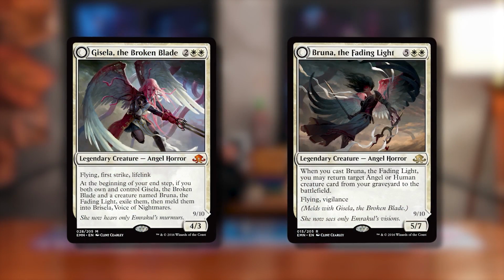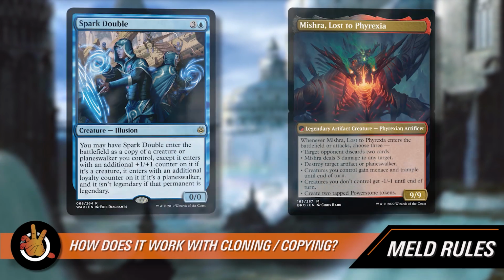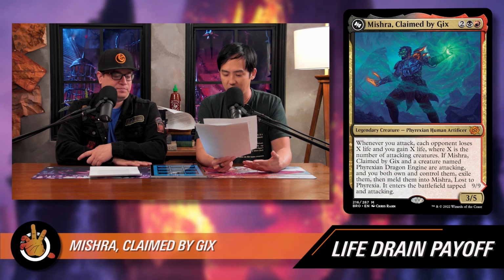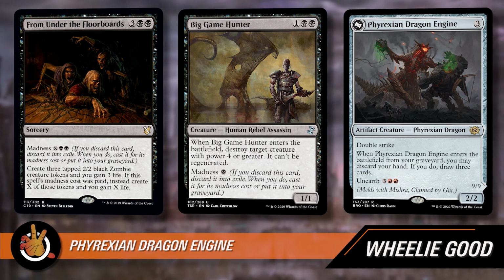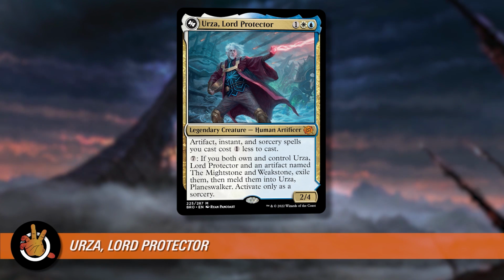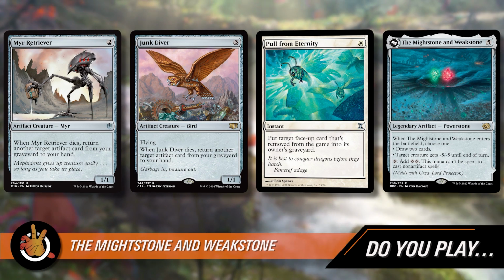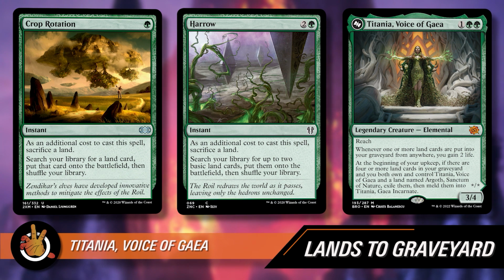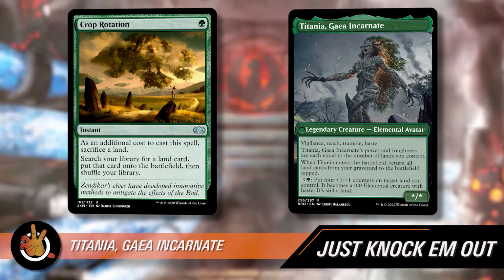How Good Are the Meld Commanders? | The Brothers' War | The Command Zone 500 | Magic Commander EDH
Show Notes:

The Brothers’ War features legends so powerful they can’t be contained on just one card. This episode, we’re breaking down the Meld Commanders from Magic’s newest set to see just what we get for all our hard work. Are the synergies and combos worth the trouble? How powerful are the front faces on their own? Come find out what these fusible cards can do!

INDEED:
Need to hire? You need Indeed! Check out the platform where you can attract, interview, and hire all in one place

Lexi
Socials: @blackgirlmage

Graham Stark:
Socials @Graham_LRR

Ashlen Rose:
Socials: @AshlenRose